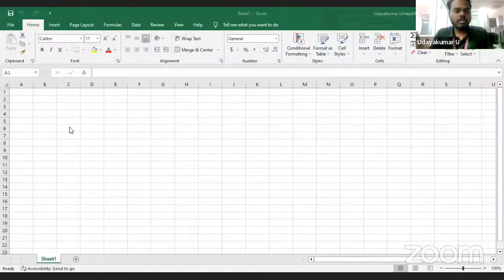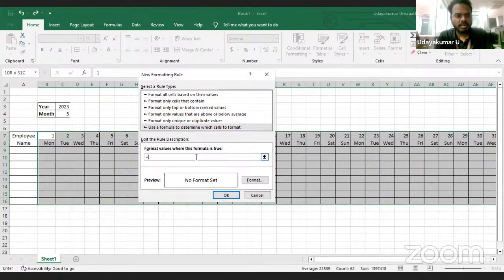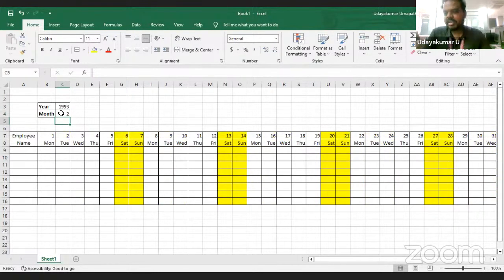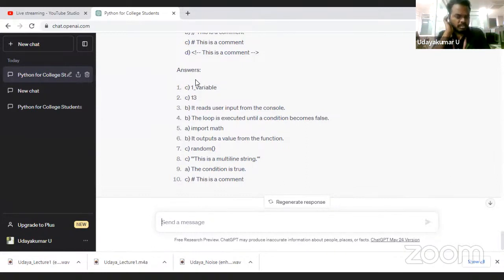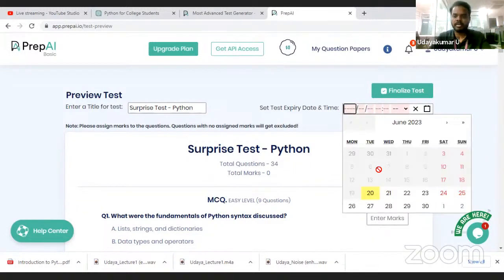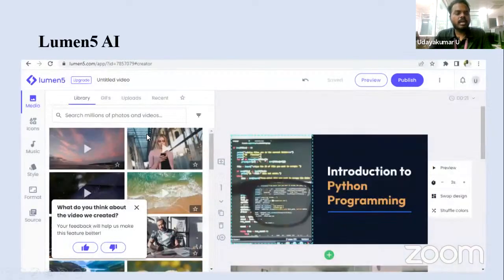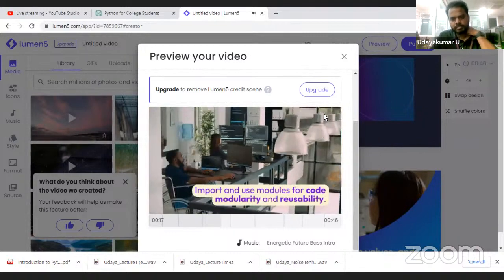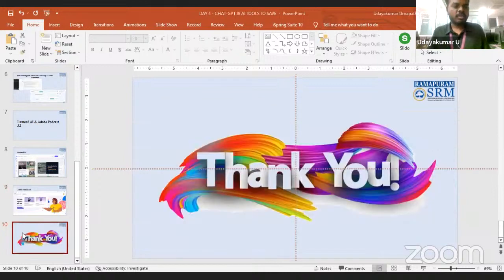Day 4 - Eight Days FDP on ChatGPT & AI Tools